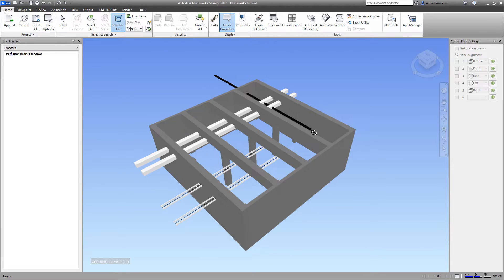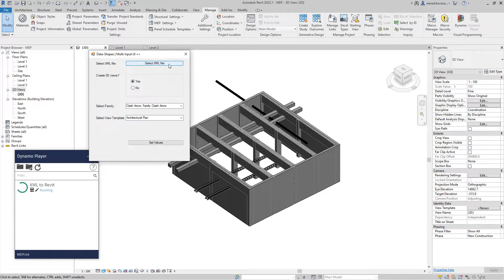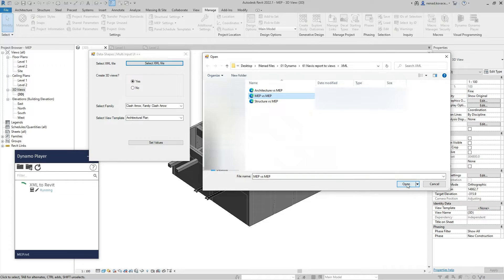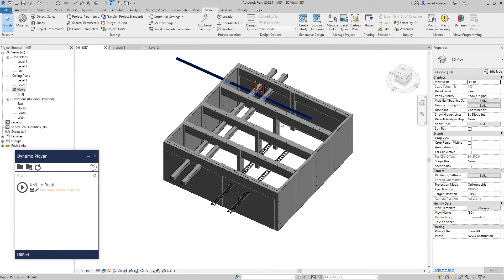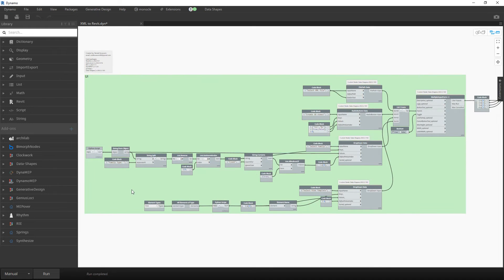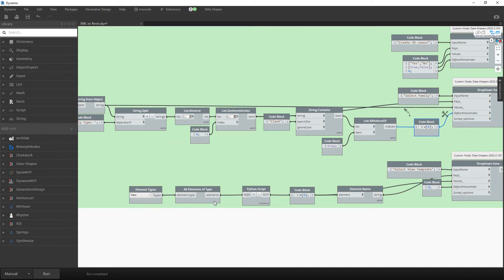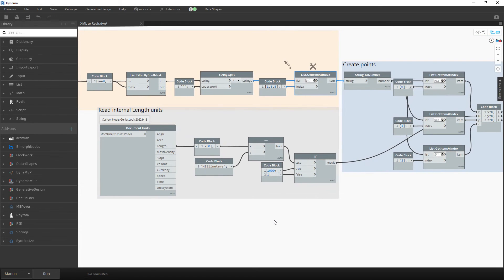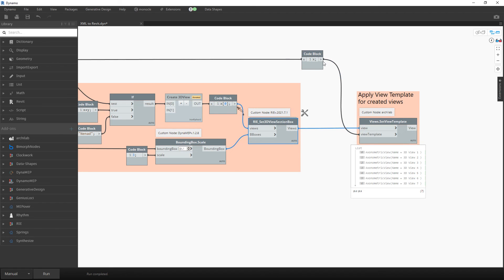Navisworks to Revit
This script is able to handle XML reports from Navisworks and to insert families inside the Revit on the coordinates where we have collisions.

In order to build this script you will need the following packages:
Rhythm | v.2022.9.1
RIE | v.2021.7.1
DynaMEP | v.1.2.8
archilab |
GeniusLoci | v.2022.9.16
Data-Shapes | v.2022.2.103